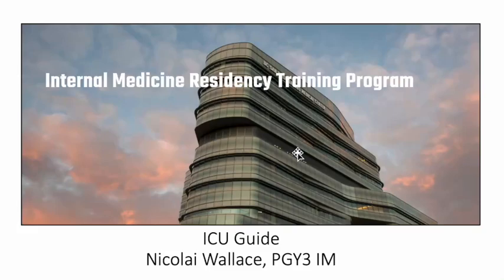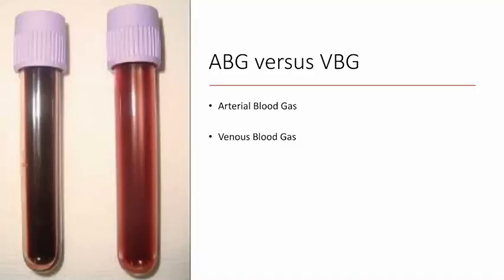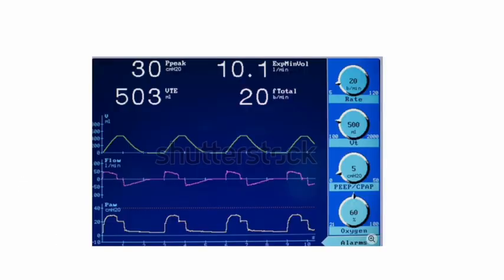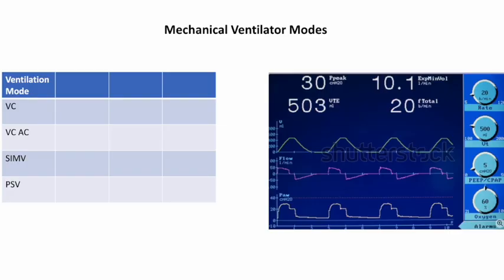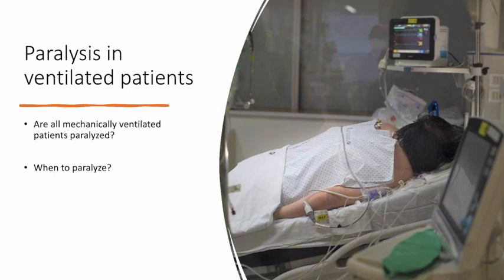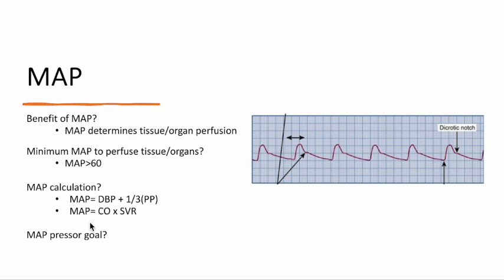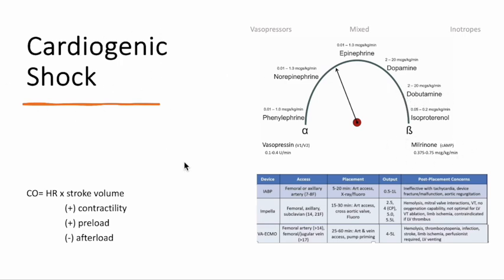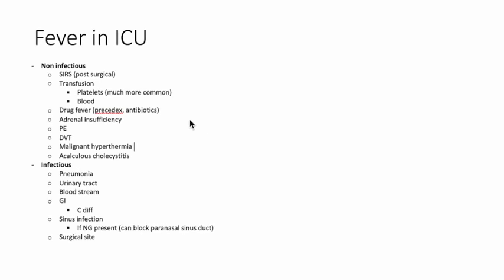ICU Guide for Residents